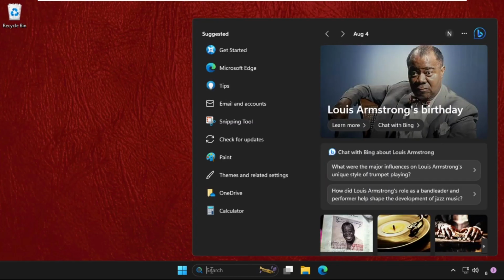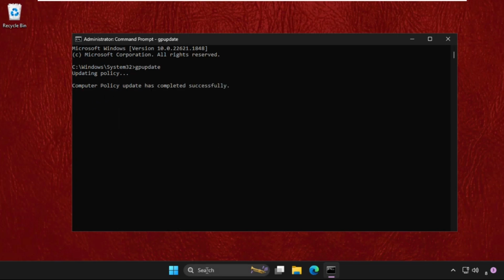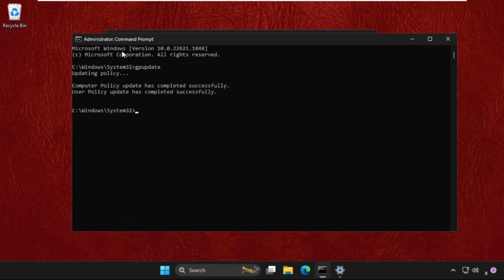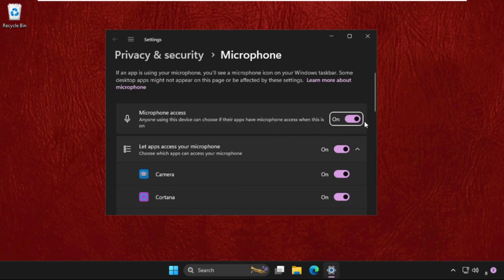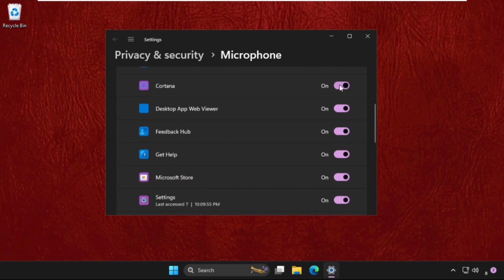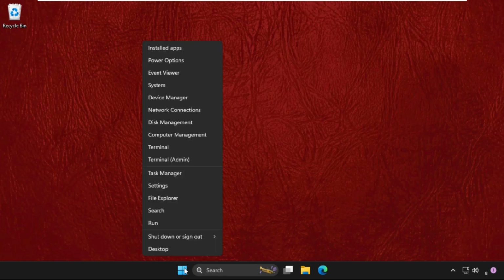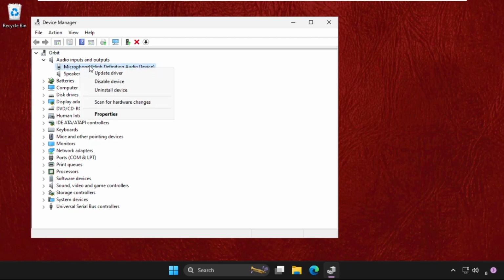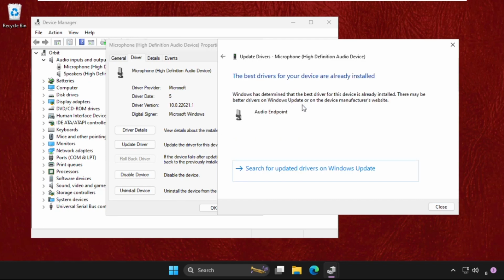How to Fix All Microphone Not Working Issue in Windows 11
This video will show you How to Fix All Microphone Not Working Issue in Windows 11
There are numerous causes of the "Microphone Not Working" problem with Windows 11. Driver-related issues could be one of the main causes. Mics may stop working if the drivers are faulty, out of current, or incompatible with the Windows 11 operating system. Furthermore, incorrect Sound Control Panel settings may also be to cause. Users may occasionally unintentionally disable the microphone or have it set to a low volume, which leads to the issue. Additionally, problems with the Windows 11 upgrade or clashes with other programmes may prevent the microphone from working properly.
So, lets learn How to Fix All Microphone Not Working Issue in Windows 11